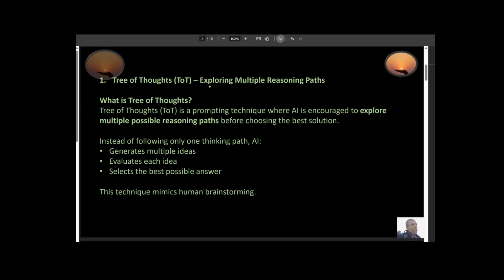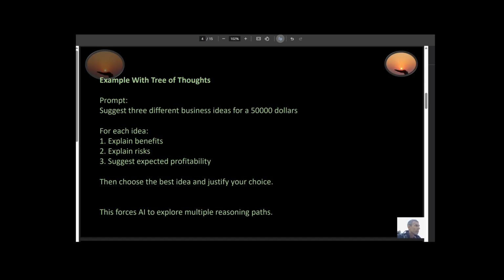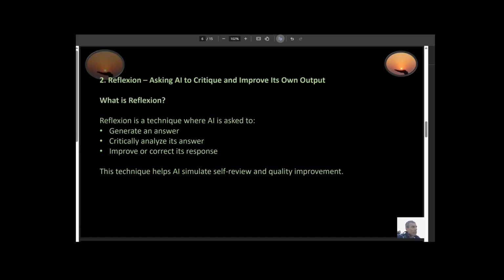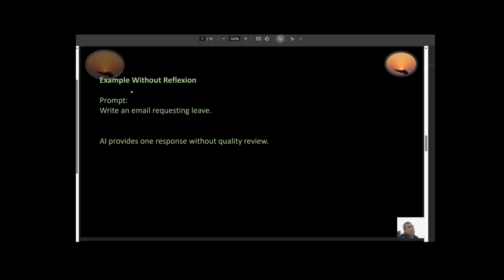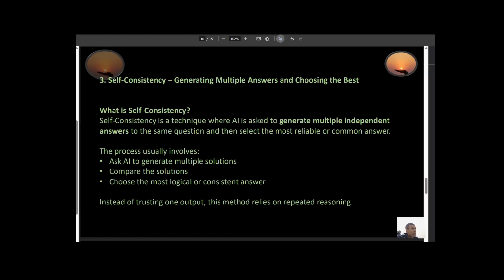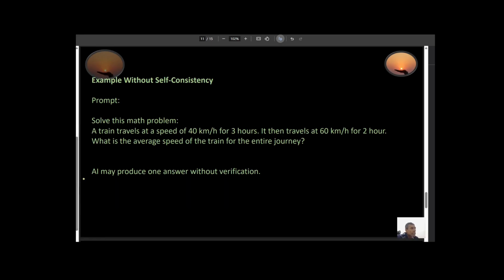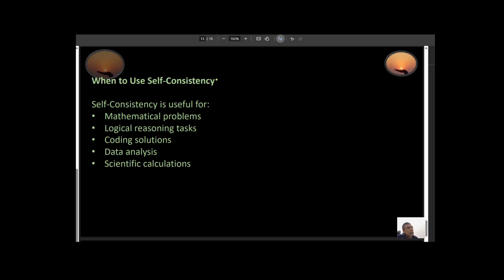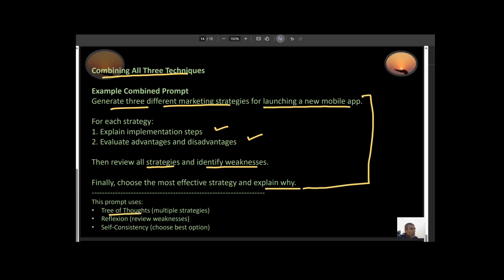4 Prompt Engineering - Tree Of Thought, Reflexion, Self Consistency